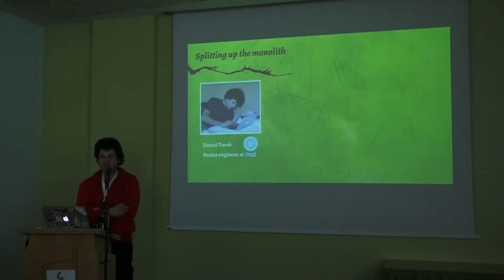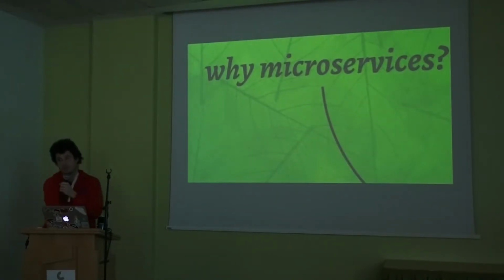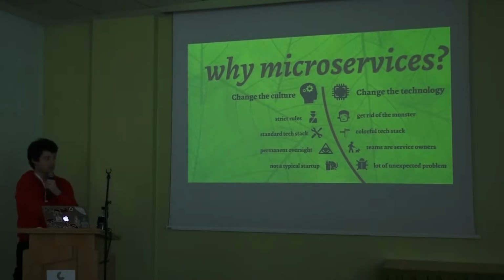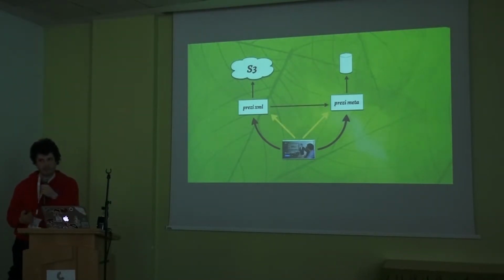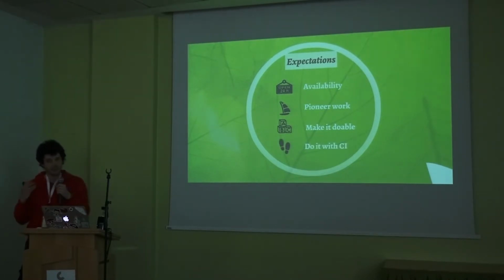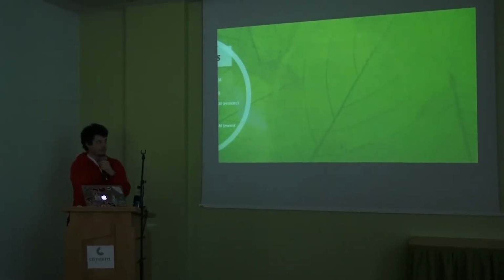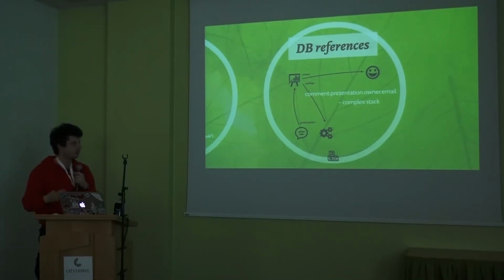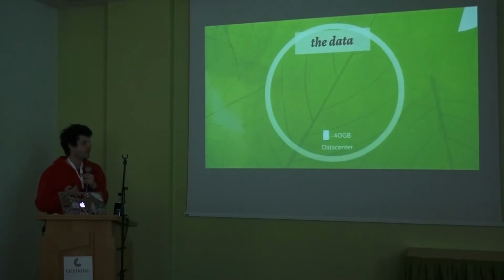Splitting up the monolith Daniel Torok